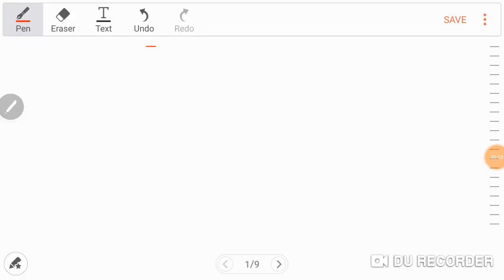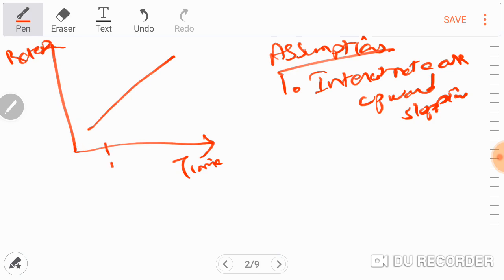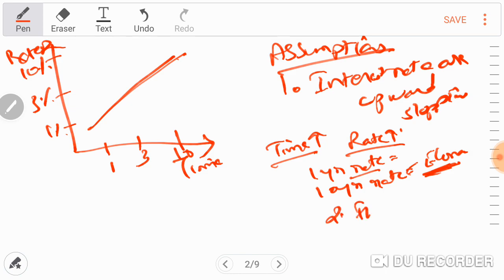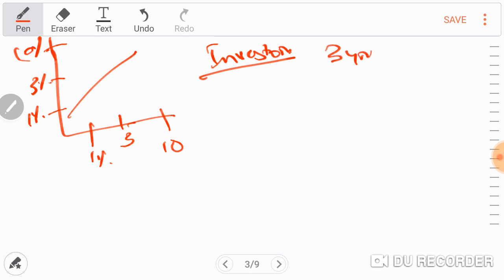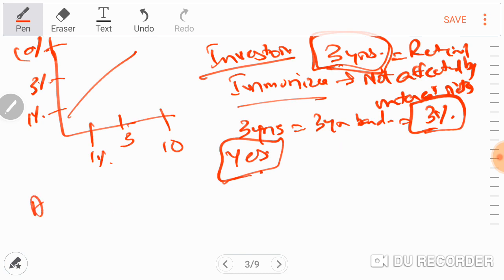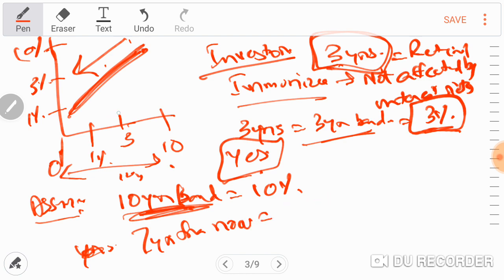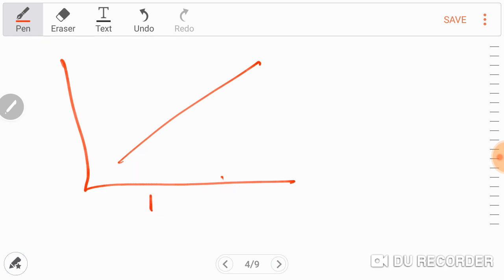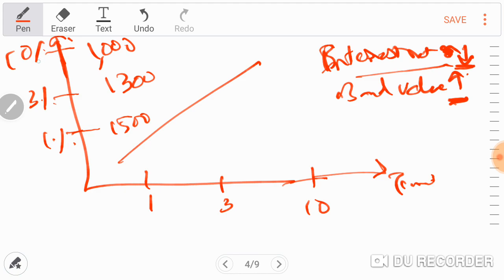🔴Riding the Yield Curve or Rolling down the yield curve simplified